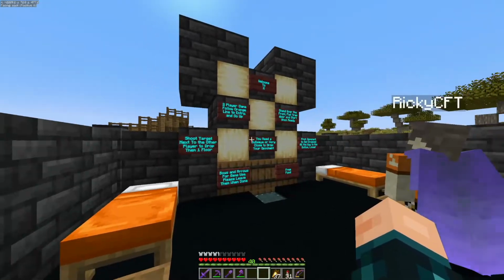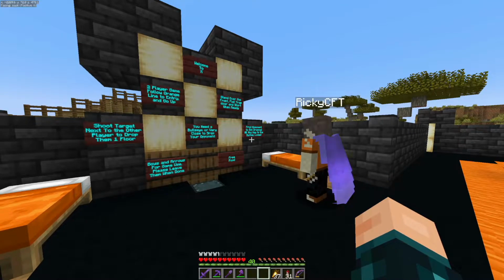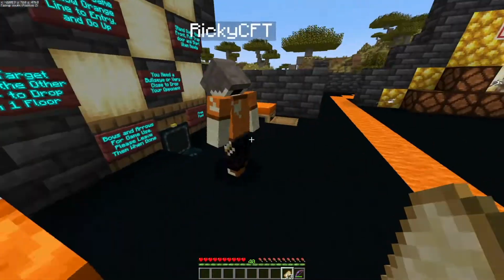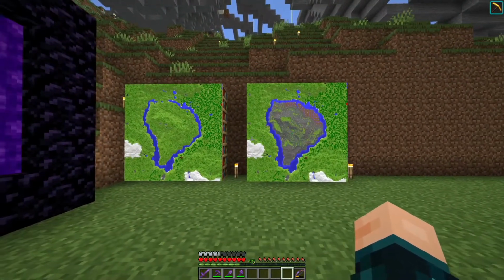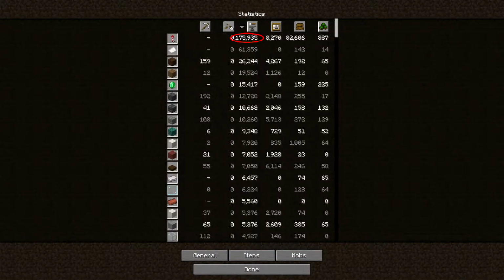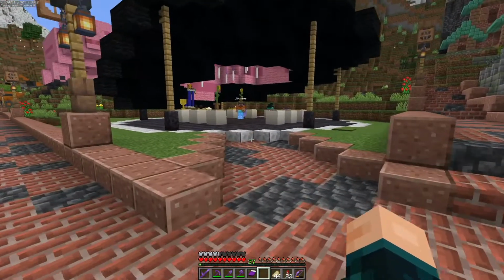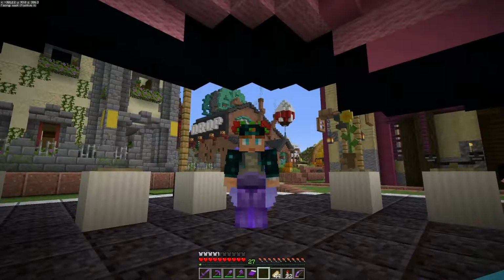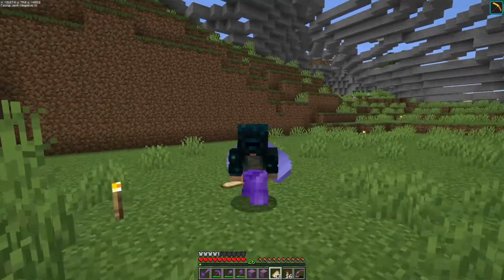MEGA STONE ISLAND COMPLETE!: ZETACRAFT S2 EP13 (1.19)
In this episode, I continue to work on my Mega Base Island, Play a game with Ricky, meet up with Deosil, and complete the first Megabase Milestone!

Special Thanks to GuruMT for letting me use his ZetaCraft Title Animation and for making the Rose Bros Logo!